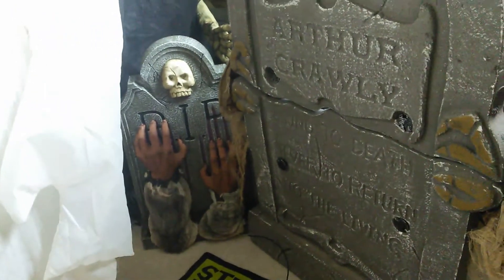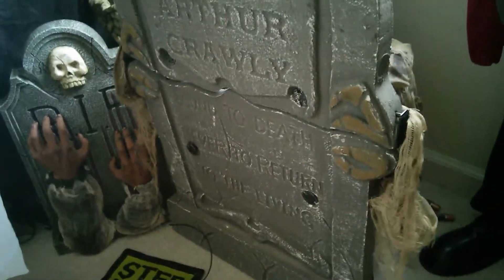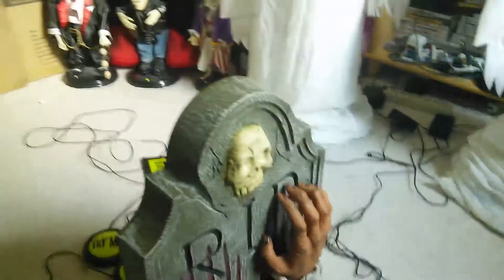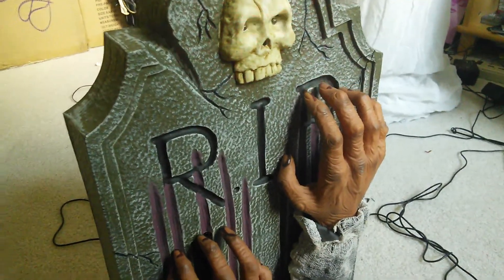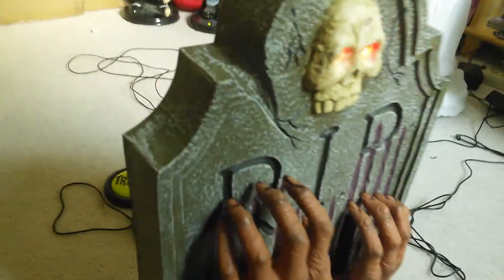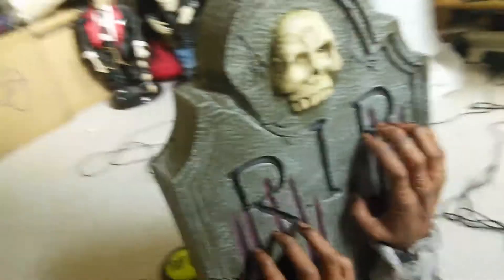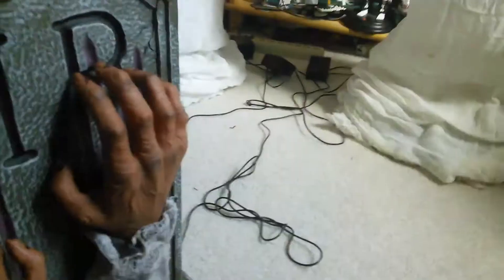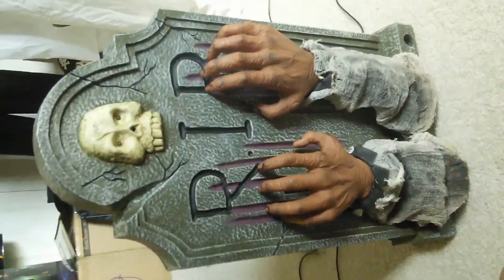Halloween prop review: Magic Power Tombstone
Sold at party city in 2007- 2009